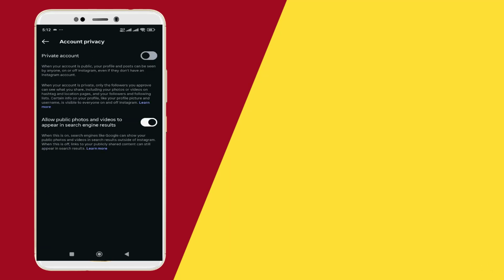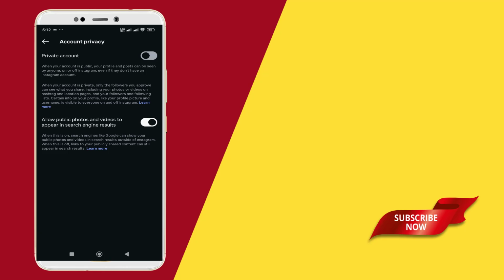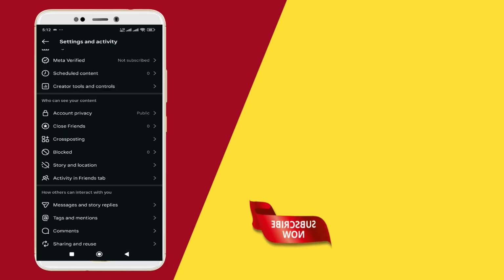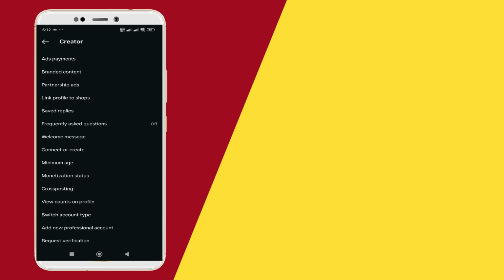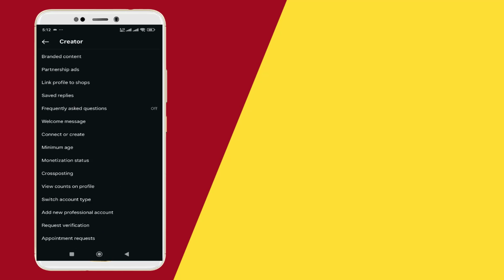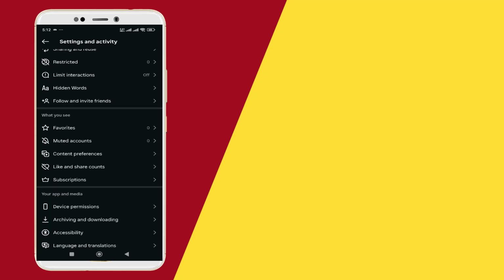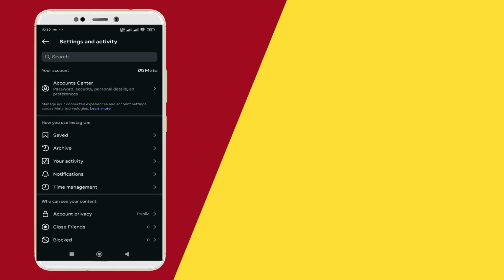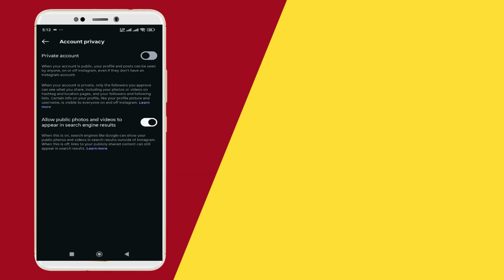How to Fix “Creator Account Can’t Be Private” on Instagram | Switch to Personal or Business Account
Thank You Everyone For Watching My Video  " How to Fix “Creator Account Can’t Be Private” on Instagram | Switch to Personal or Business Account ". This Video is Useful And You Learned Something Interesting.